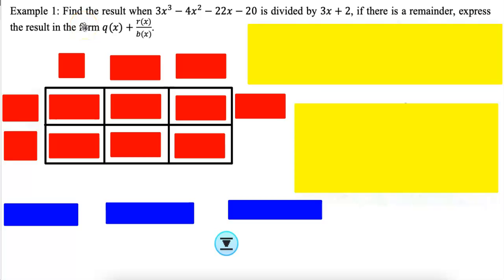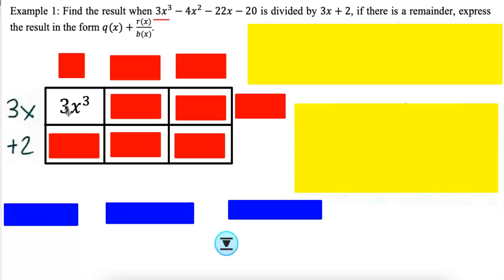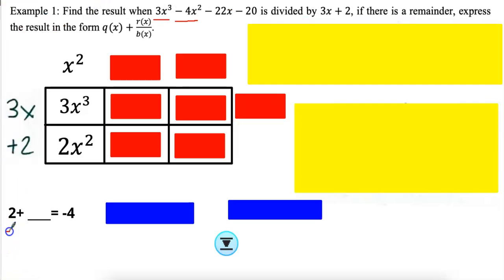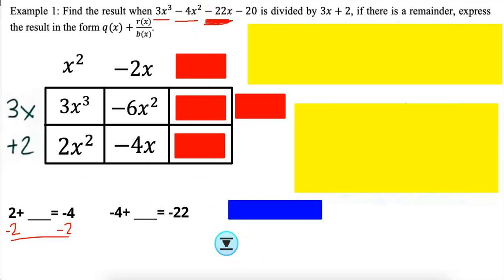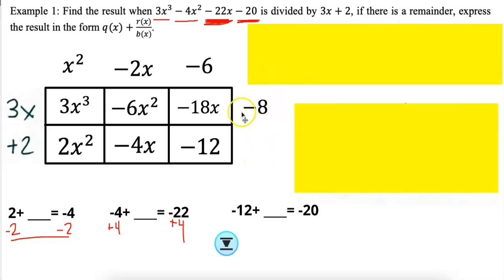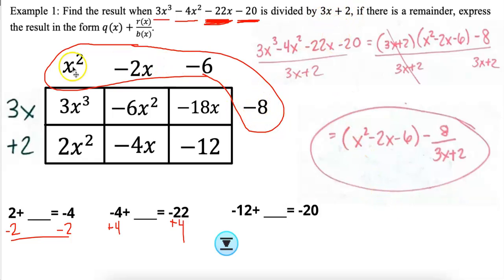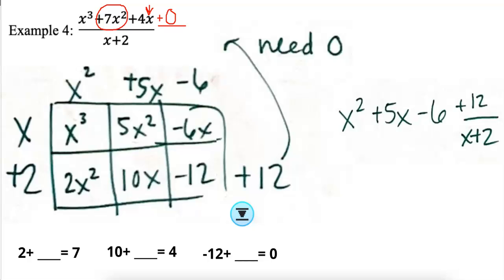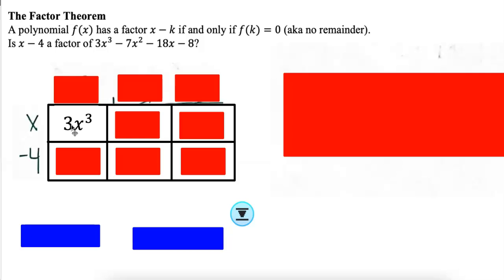3.3 Dividing Polynomials (part 2)